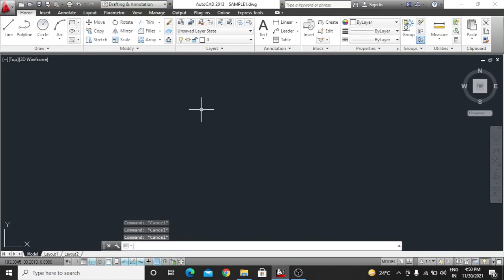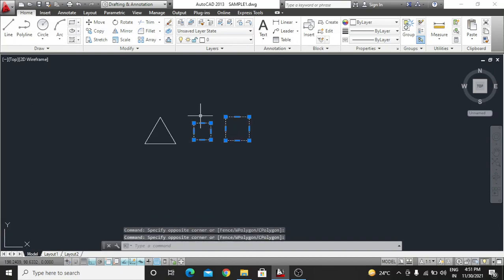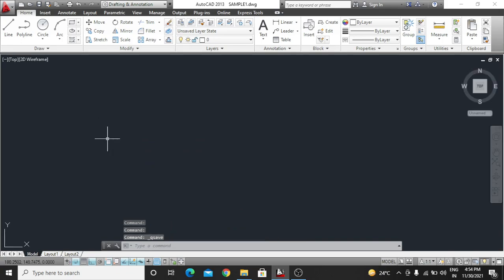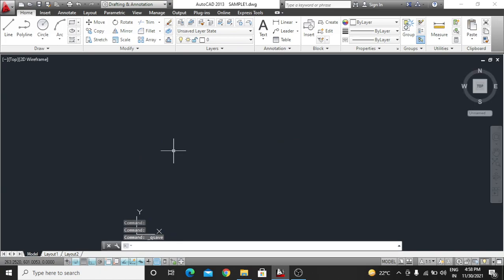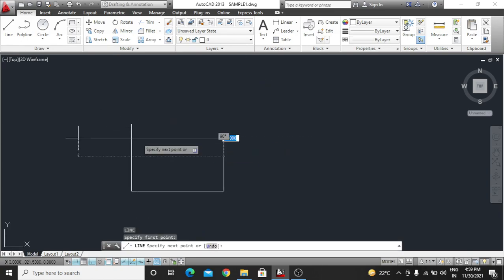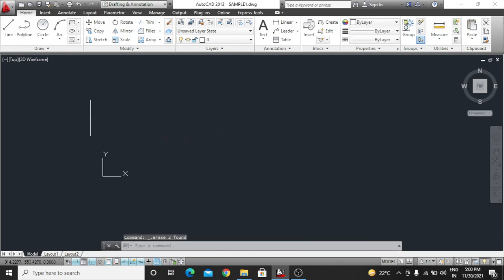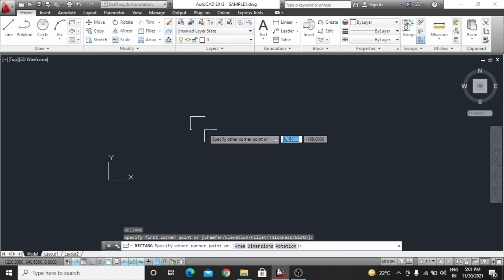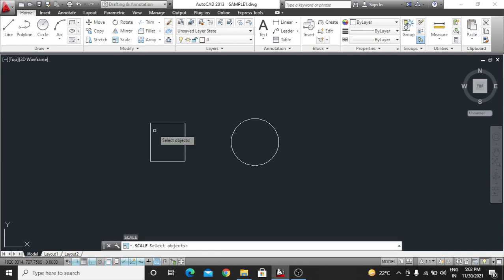AutoCAD Learning basic to advance Video2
AutoCAD Learning basic to advance
Autocad#design#Learning#Architect#Civil#Machanical#Engineering#Designwork#Designlearning#Desigtips#AutocadLoaver#designLover#Btech#Barch#Diploma#Education#Online
Comments your query in comments box